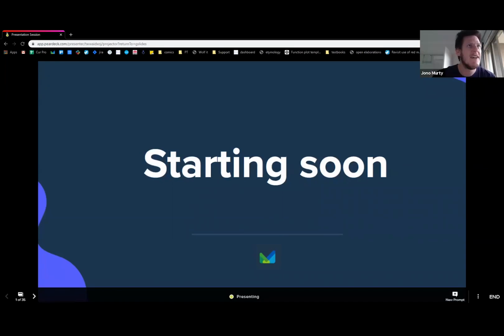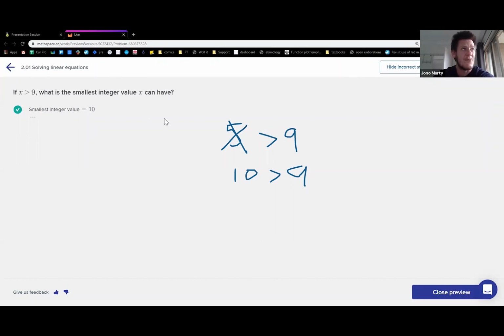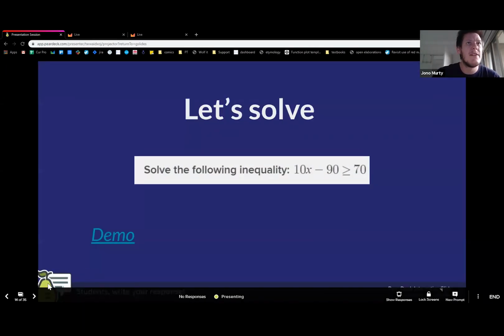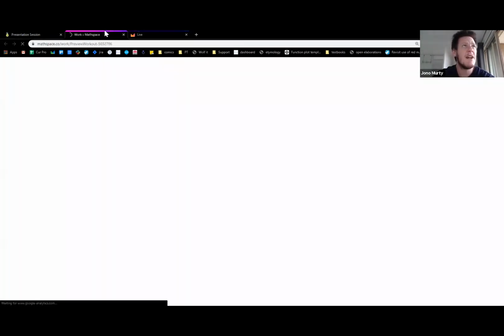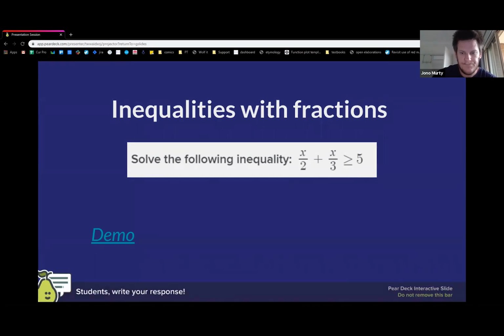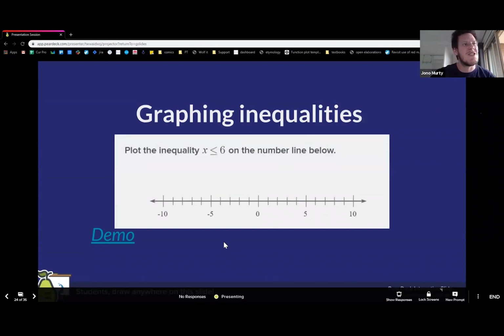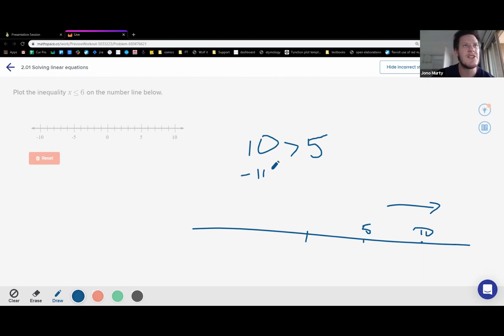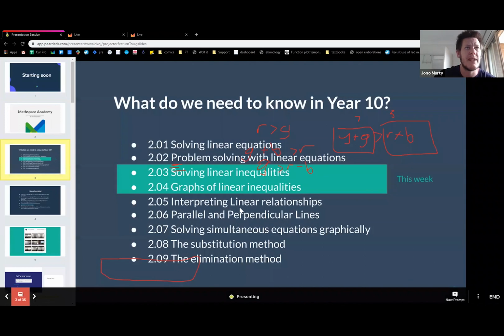Mathspace Academy | Year 10 Lesson 4: Linear Equations (Part 2/4)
Linear inequalities .